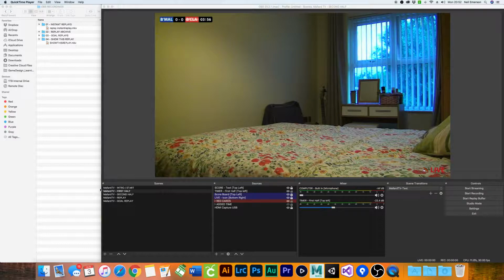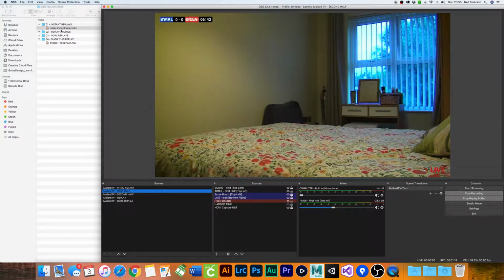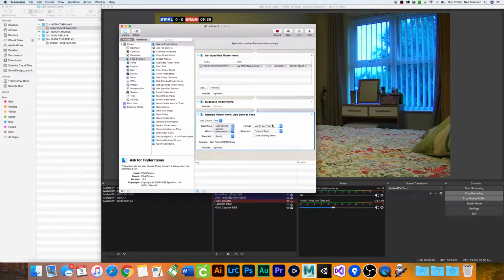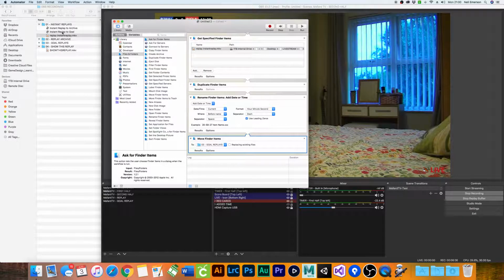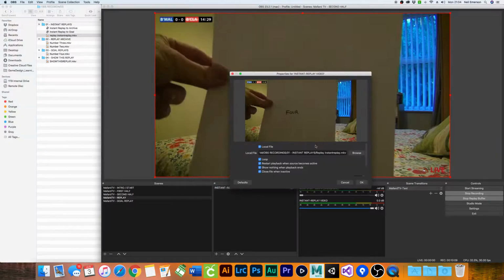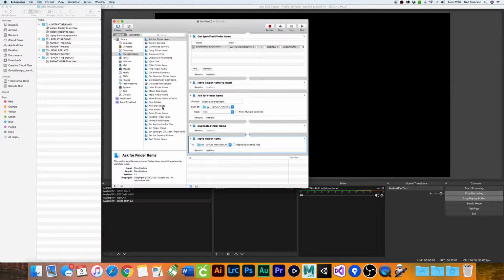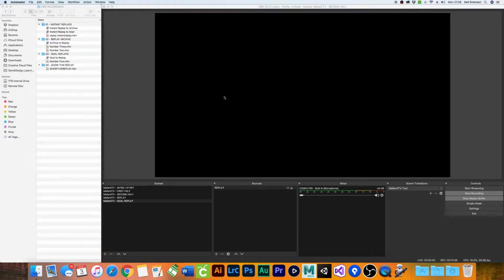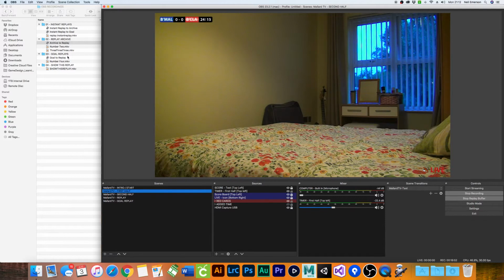OBS - Multiple Replays using Automator [MAC]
A quick tutorial to show you how to use the Automator application on the Mac to save your Replay Buffers created by OBS to an archive folder and also how to take those archives and show them on your stream. This will allow you to revisit previous Replays that have been since overwritten by OBS via your archive. There are 2 simple applications to make and I take you through the steps twice as I double up my applications to make my workflow quicker.